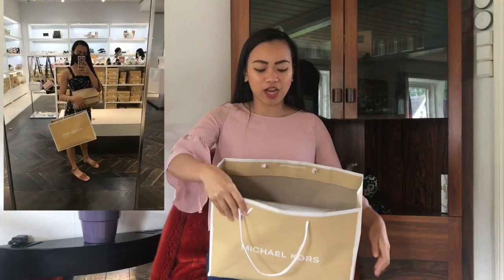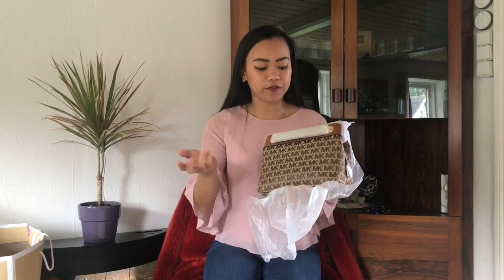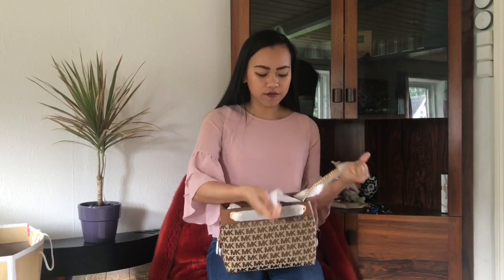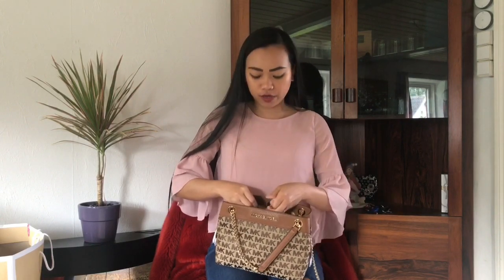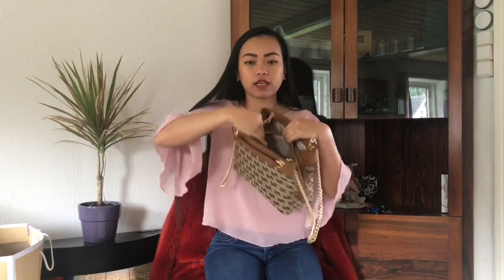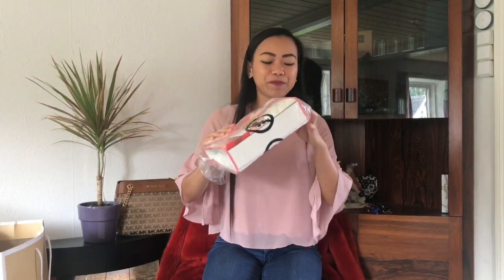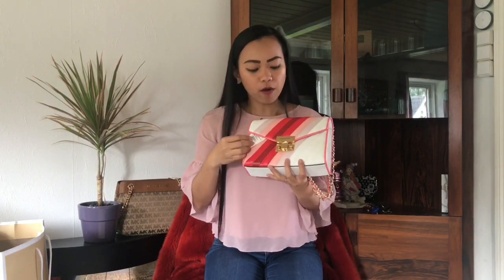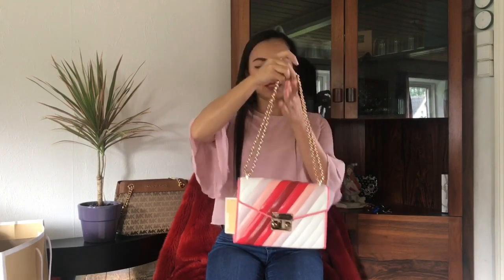MICHAEL KORS JET SET MEDIUM CHAIN MESSENGER BAG/CROSSBODY LEATHER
Hi Everyone I am Reneth
Do subsscribe my channel, and i hope you enjoyed this video...

It's fair use no copyright is claimed and to the extend that material may appear to be infringed,I assert that such alleged infringement is permissible under U.S and Philippine Copyright law.If you believe material have been used in an unauthorized manner,please contact the poster.

This Video is not associated with any company to infringe photo or audio used.

Thanks and godbless🙏

🧚 Join in & be part of the Team Jakobsen Membership just click the link if you want to join the team 👉MEMBERSHIP

MICHAEL Michael Kors Jet Set Chain Item Medium Messenger